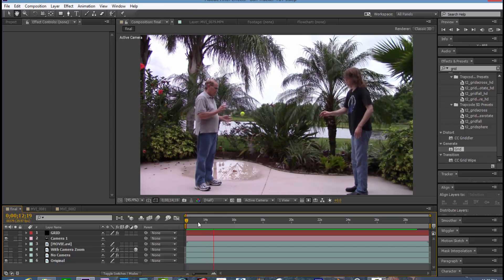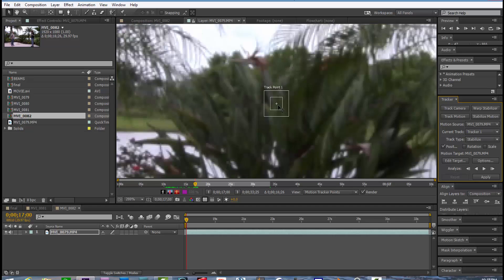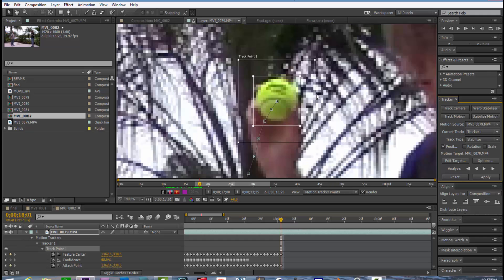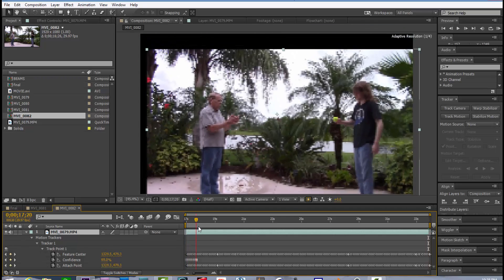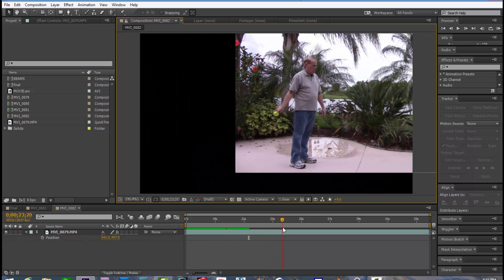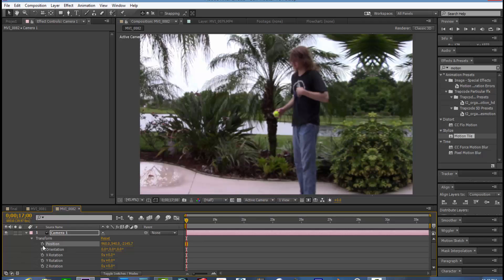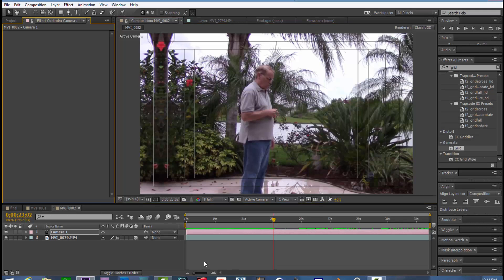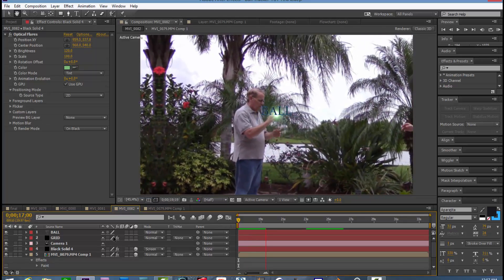TUTORIAL: Track & Stabilize a Bouncing Ball to Keep it Centered Always - AE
Using Adobe After Effects, this is an easy method to keep a moving ball on 'dead center' of video at all times... As the ball gets closer to the edges, the end margins are more exposed. This is because the ball is forced to stay in the center as it bounces back and forth. To fix this problem, the Motion Tile Effect will hide the solid margins with a mirror-image on the video edges. Use a camera to zoom and crop out the unwanted mirror images. The end result is very interesting to watch. Warning: it may make you seasick. I do apologize for the poor audio quality. I plan to get a better mic soon.